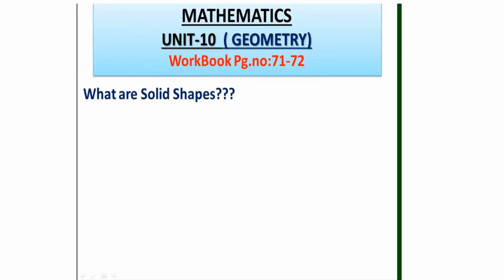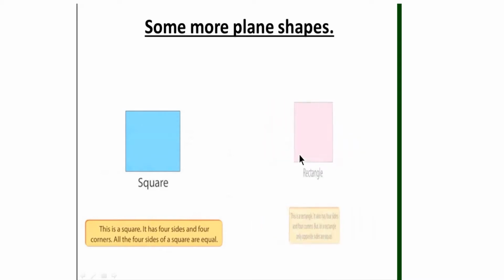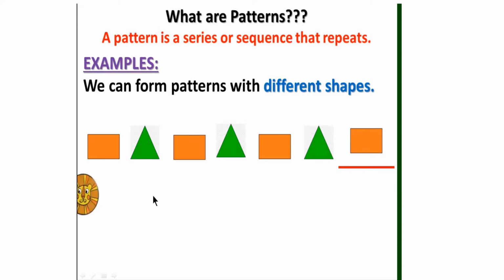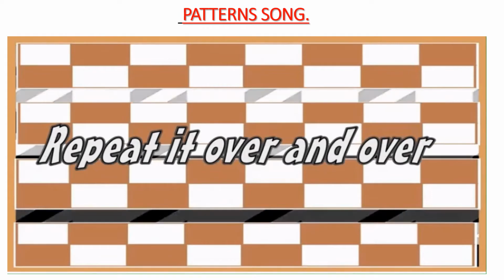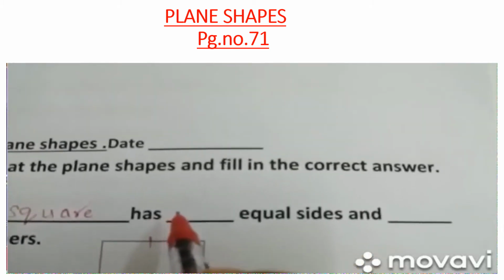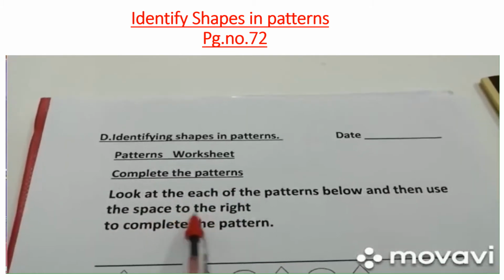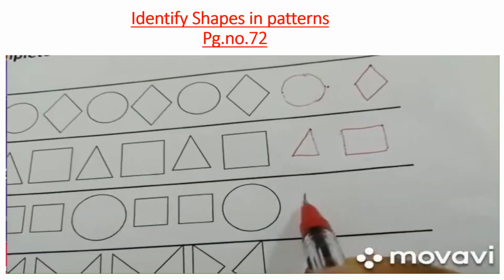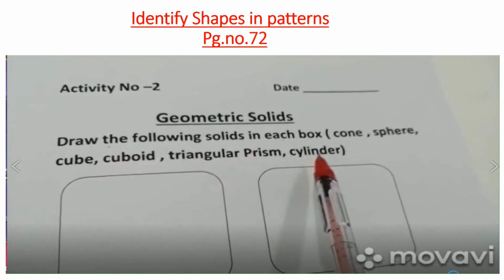LEVEL 1 MATH WORKBOOK UNIT -10 ''PART 7''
GEOMETRY Pg.no: 71-72    (WorkBook Pg.no. 73 is Homework)